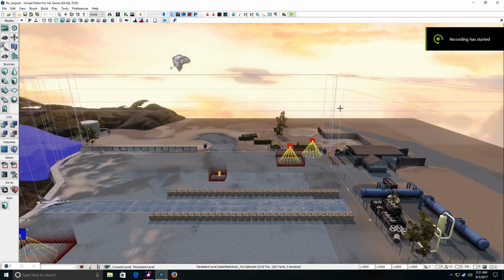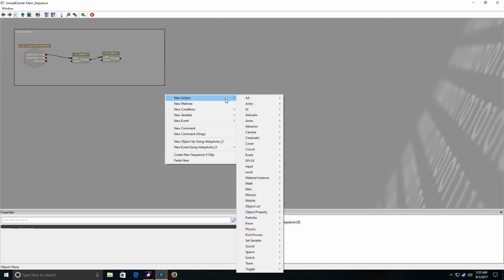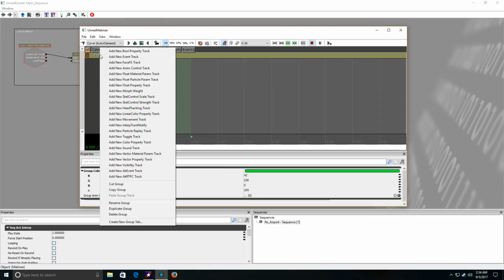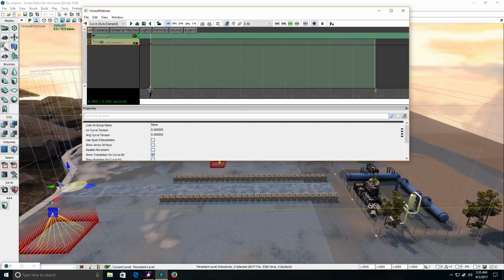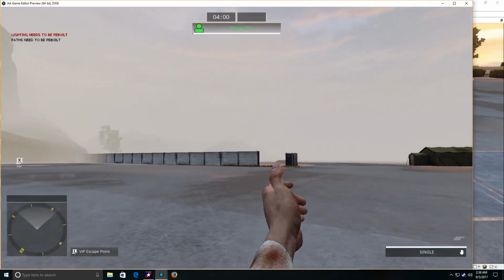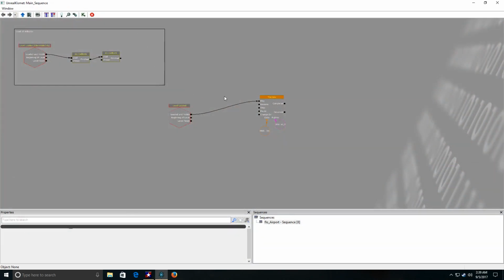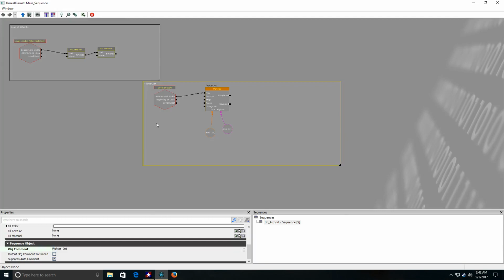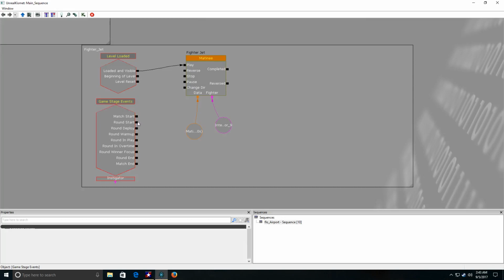AAPG Matinee in Kismet 09 05 2017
How to use Matinee in your map.